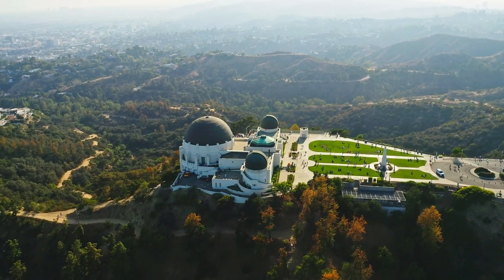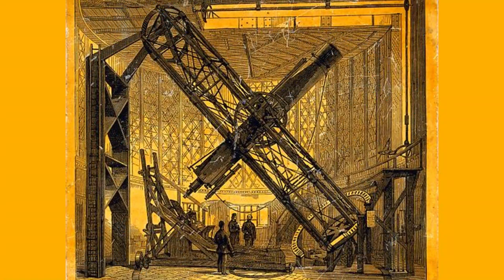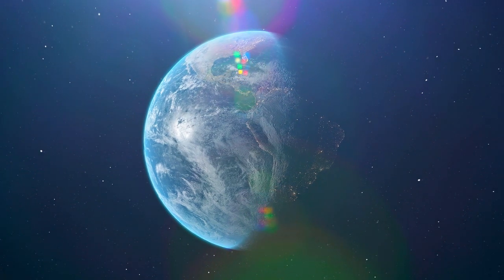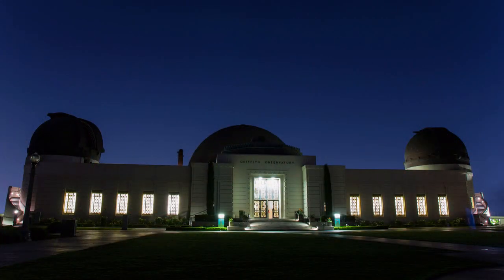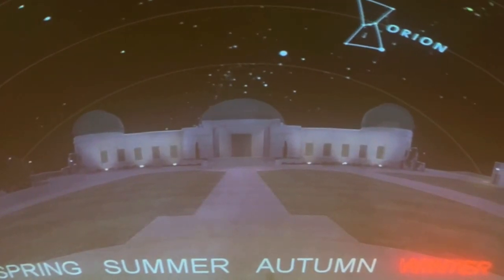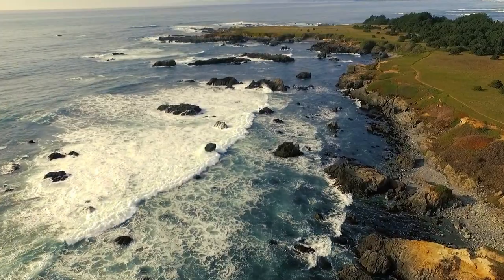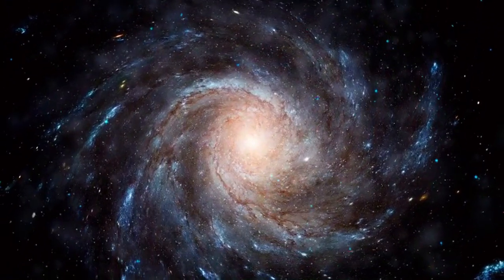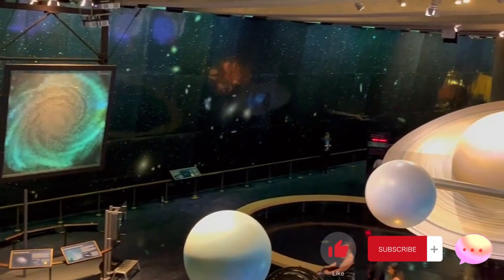Starry Nights and Solar Marvels | A Guided Tour of Griffith Observatory Part 2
Explore the wonders of the night sky and gain new insights into our Sun. Delve into the mysteries of the stars, the changing seasons, the fascinating world of lunar phases, and the mesmerizing phenomena of eclipses. Discover the profound connection between elements in the universe and our very existence. Don't miss out on the chance to witness the dynamic world of our Sun up close with our powerful telescopes. Experience the beauty and brilliance of the universe with us!

-- TIMESTAMPS --
00:00 Introduction
00:24 Using the Sky Exhibit
02:56 Extending the Eye Exhibit
09:20 Observing in California Exhibit
12:40 Ahmanson Hall of the Eye
13:12 Day and Night Room
14:37 Sun and Star Paths Room
15:58 Seasons Room
17:00 Moon Phases Room
18:41 Tides Room
20:10 Eclipses Room
21:51 Elements Exhibit
25:05 Our Sun is a Star Exhibit
26:15 Active Sun Exhibit
26:53 Conclusion